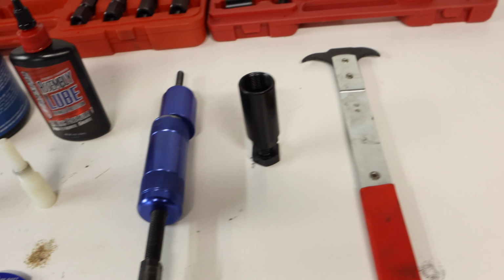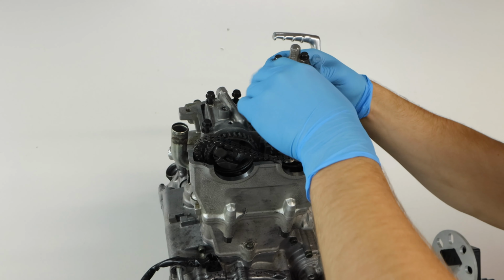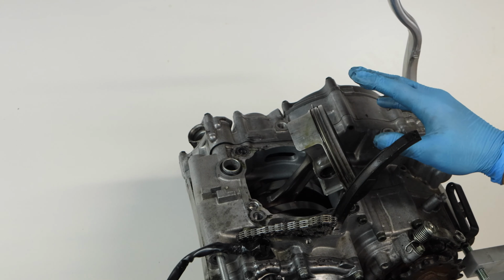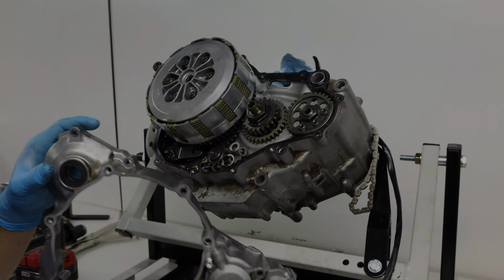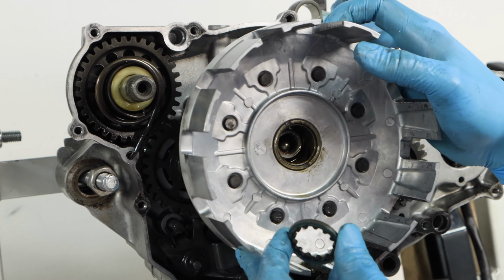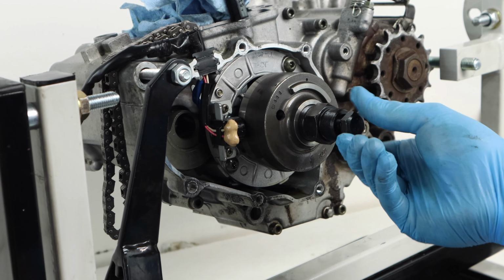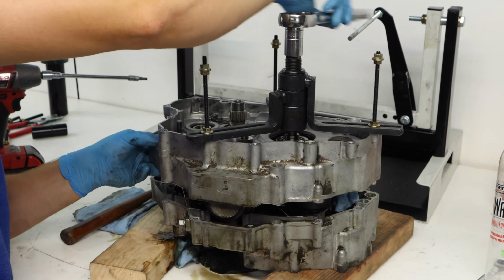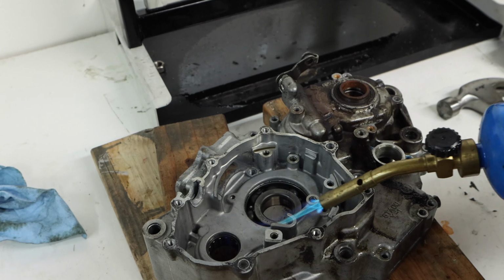The Complete Four Stroke Engine Rebuild Course- Part 2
In this video, we cover the process of completely tearing down a four-stroke dirtbike engine. We show you the step by step process where we start by removing the cylinder head, piston, and cylinder. Then after we complete the teardown of the top end of our engine we begin to tear into the bottom end showing you how to remove components like the clutch, oil pump, crankshaft, shifting assembly, and the transmission. Along the way we show you the tools we are using, and what to look out for while tearing an engine down.

Time Stamps:
Top-end tear down: 1:00
Bottom end tear down: 7:04